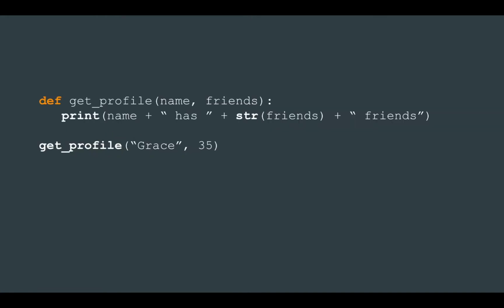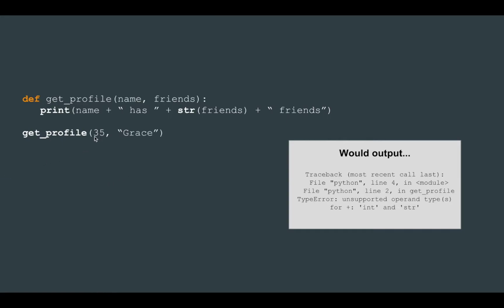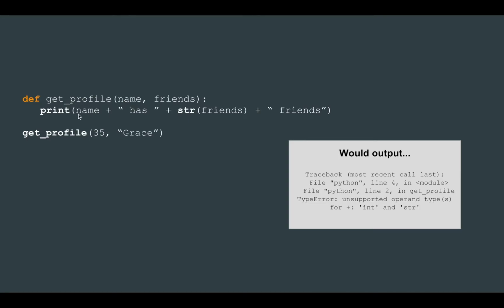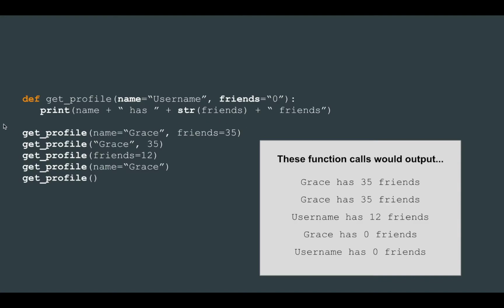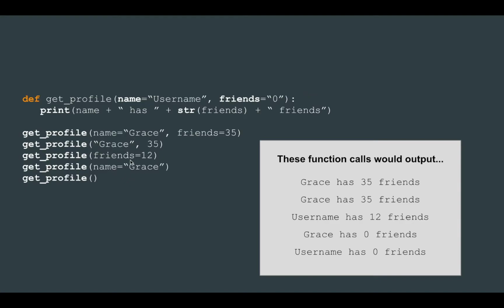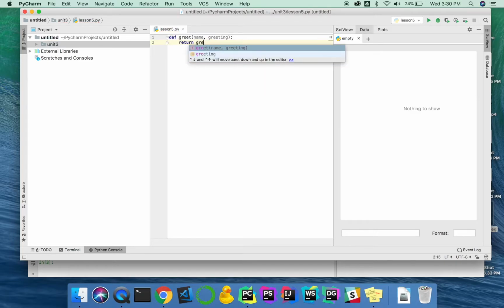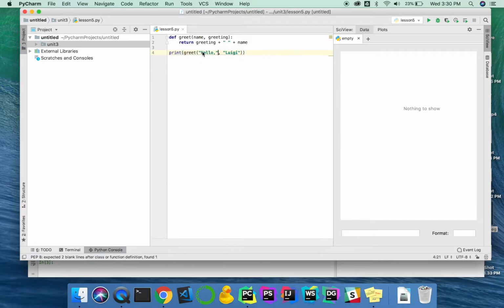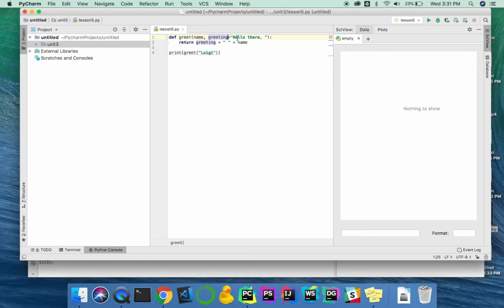3.5 - Even more on parameters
In this lesson, we’ll be learning how to create a default value for a parameter, or in other words, we can make functions that have optional parameters. We’ll use this to incorporate a widely used programming methodology called function overloading.